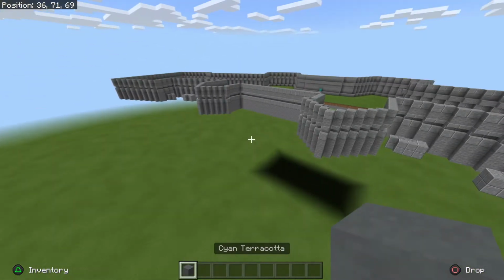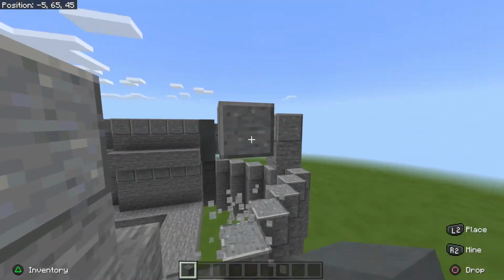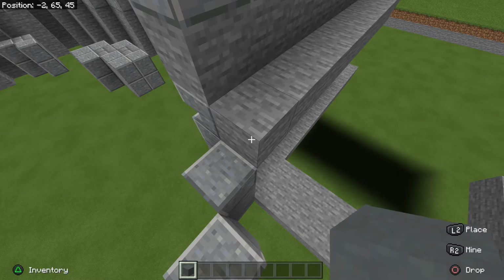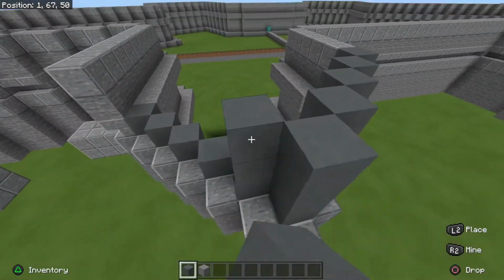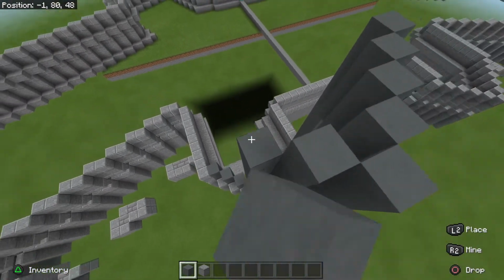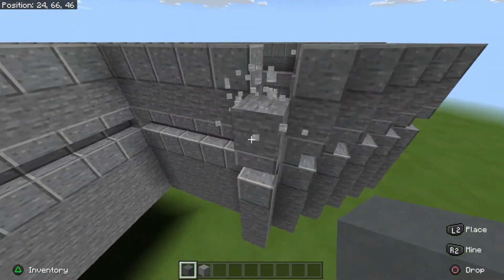How To Build Grians Hermitcraft Season 7 Base (5)